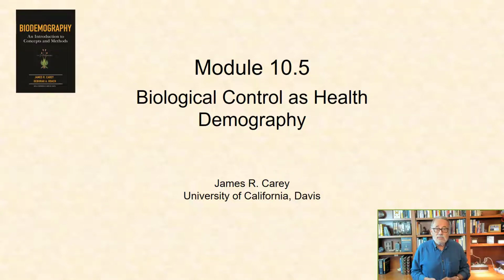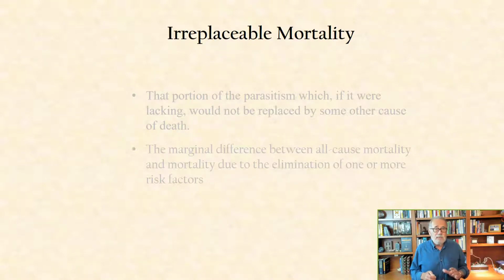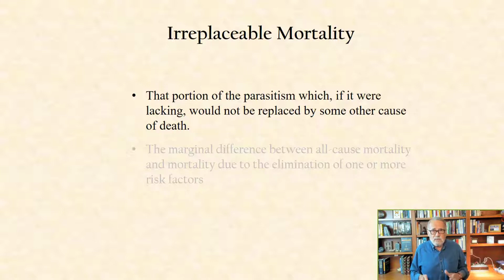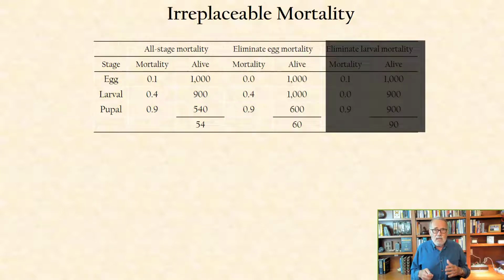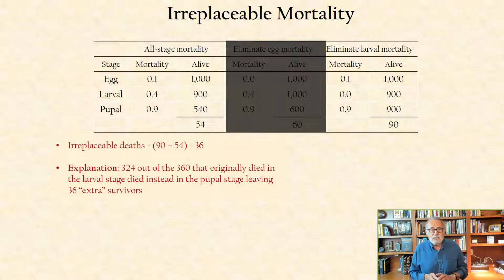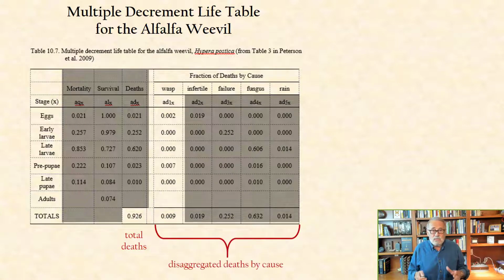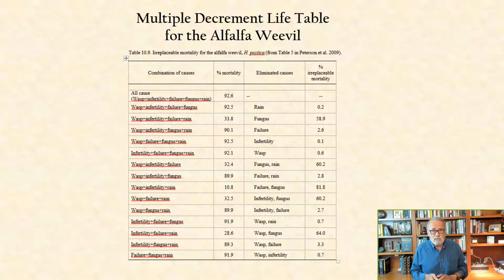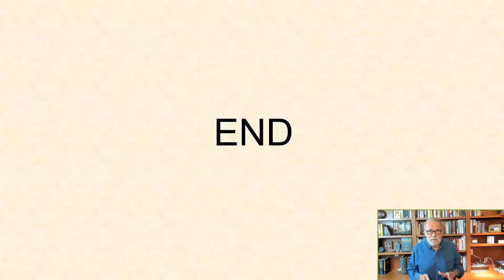Applied Demography II: Biological control as health demography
Application of multiple decrement life table to analysis of data in insect biological control